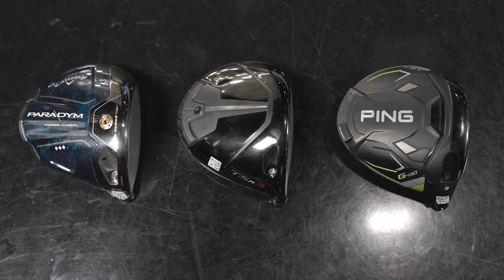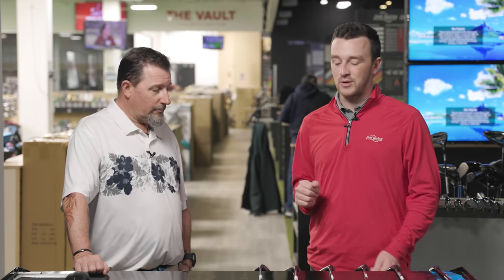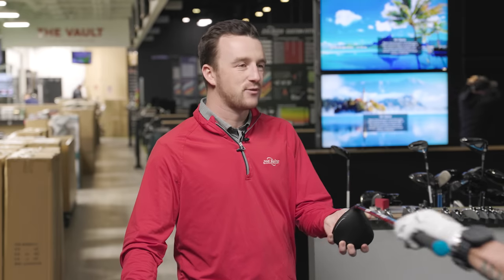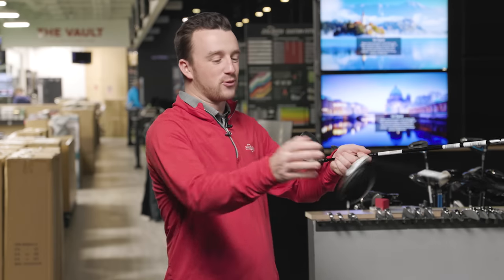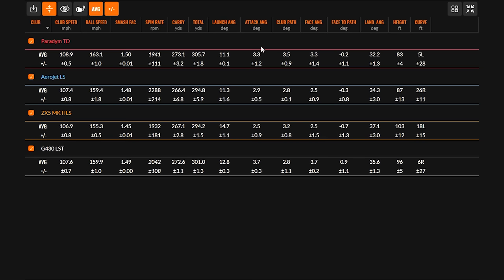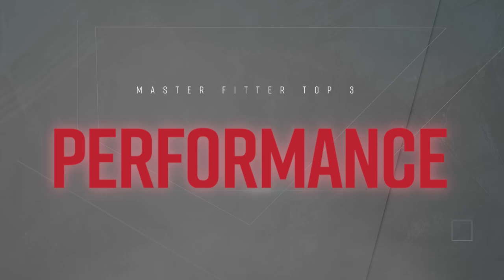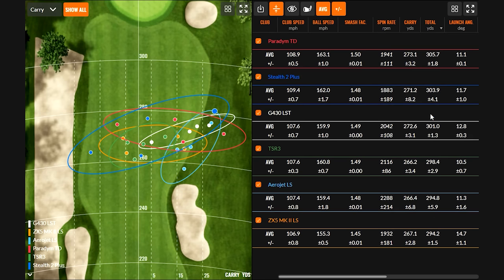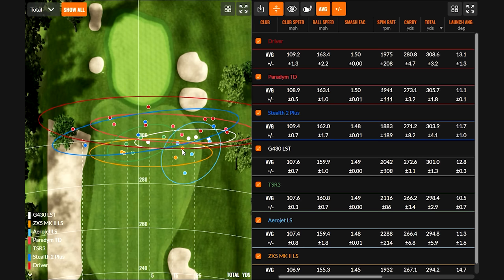BEST GOLF DRIVERS of 2023! | Low-Spin Drivers Test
Introducing a new 2nd Swing series, the BEST OF 2023. In this edition, we break down the best golf drivers of 2023. This video specifically takes a look at the Low-Spin driver category and includes seven models: the PING G430 LST driver, TaylorMade Stealth 2 Plus driver, Titleist TSR3 driver, Callaway Paradym Triple Diamond driver, Cobra Aerojet LS driver and Srixon ZX5 MK II LS driver.

0:00 Intro
3:38 Testing: PING G430 LST
5:29 Testing: Srixon ZX5 MK II LS
7:58 Testing: Cobra Aerojet LS
9:26 Testing: Callaway Paradym Triple Diamond
10:44 Testing: Titleist TSR3
12:15 Testing: TaylorMade Stealth 2 Plus
15:43 Testing: Callaway Paradym Triple Diamond (+loft)
18:43 Kevin's Picks

In this video, 2nd Swing's Drew Mahowald is joined by master fitter Kevin Kraft to test and discuss the best golf drivers of 2023 in the low-spin category. Then, we get Kevin's Top 3 drivers in several categories, including Look, Sound/Feel, Performance, and Innovation.